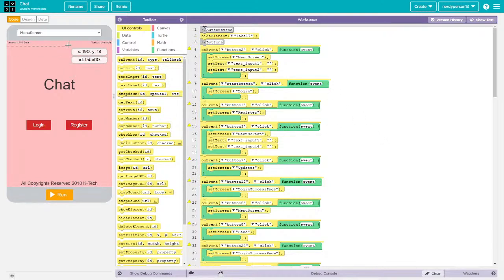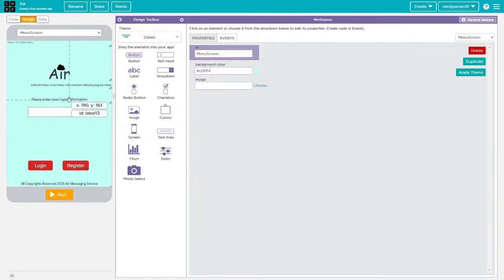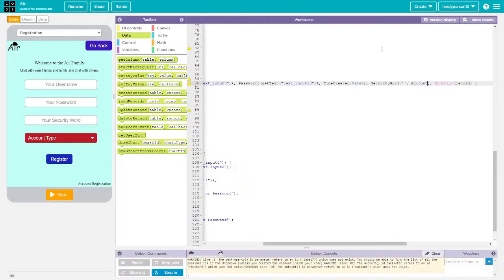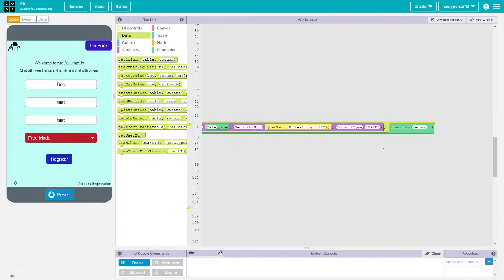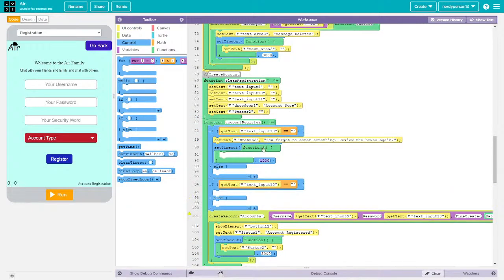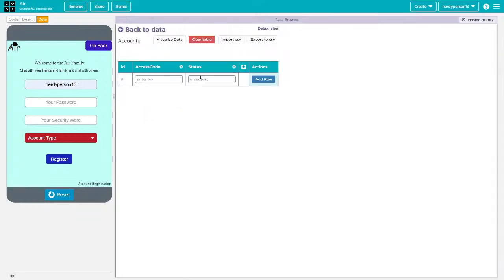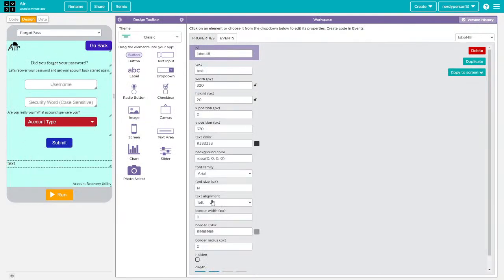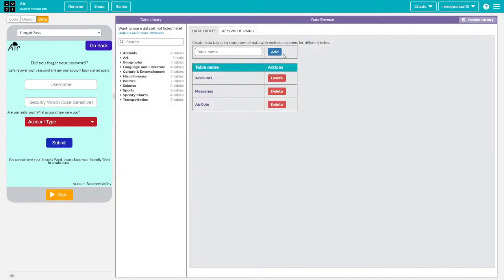Code.org App Lab Tutorial #5 - Let's brush up on new features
This live steam will explain the basics of designing your own app using the Code.org App Lab system.

In this video, you'll review the coding you've learned from the past videos made long ago.

We will also be answering some questions people may have thru the live chat on YouTube and comments on YouTube.